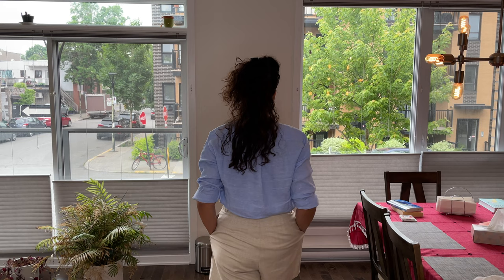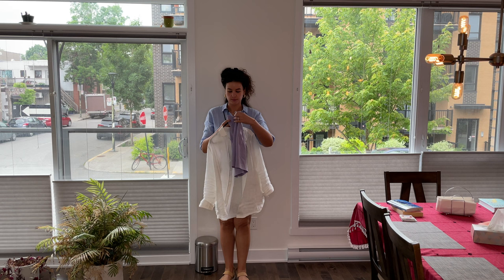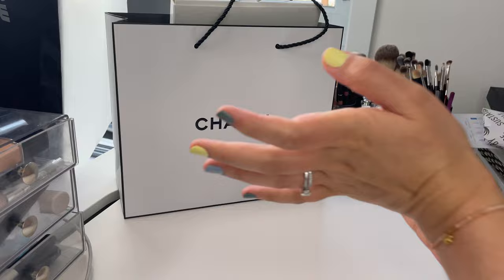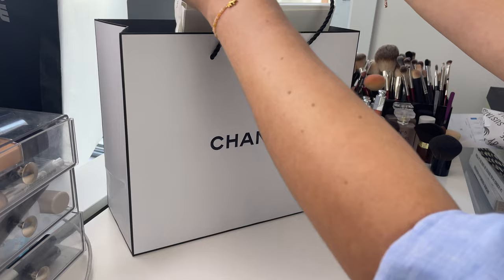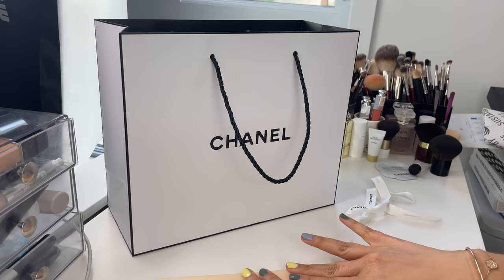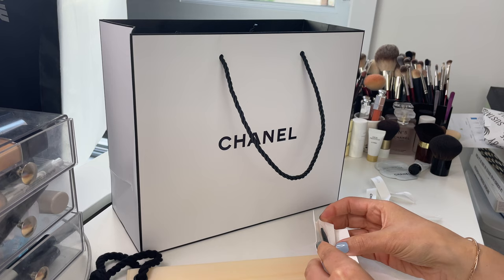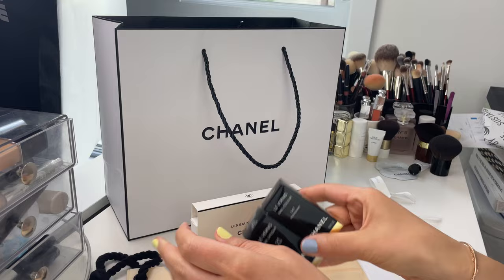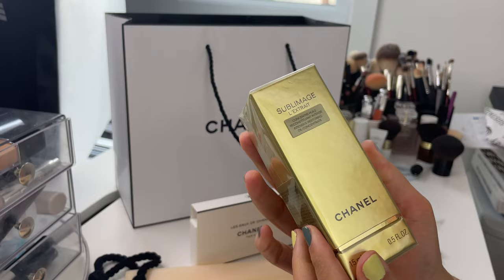CHANEL VLOG | Shop With Me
Hi friends!
Join me today as I go to a Chanel event. The brand recently launched a new nail polish series so they had a manicurist in store for the occasion and I got my makeup done by one of my favourite Chanel makeup artists, Mélanie Brideau.